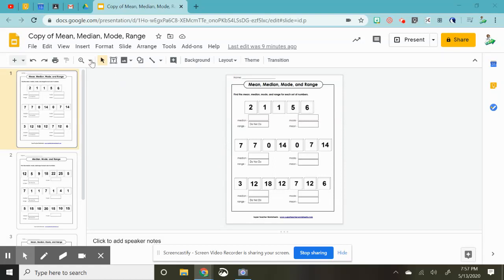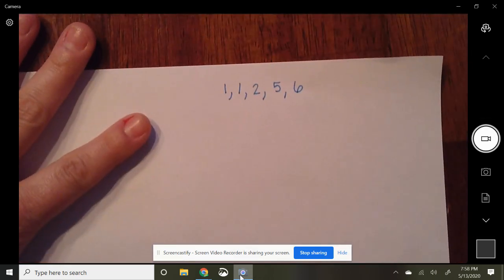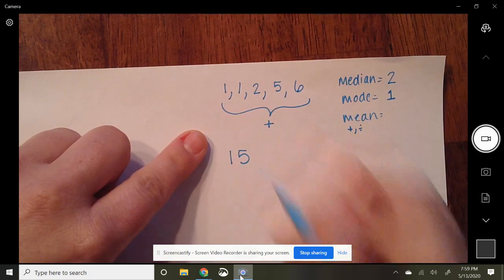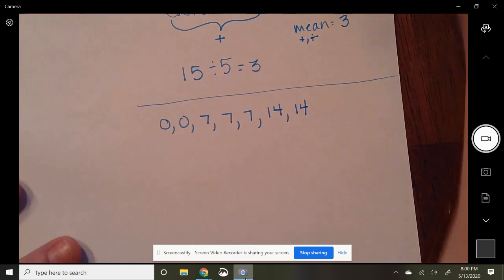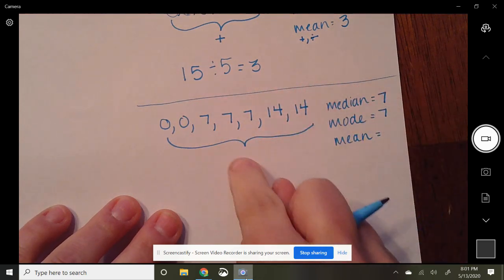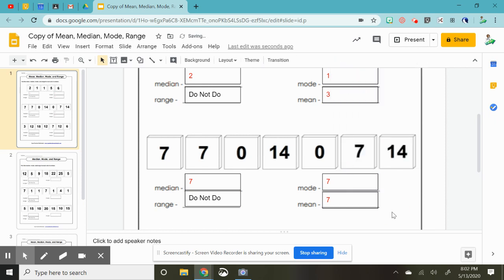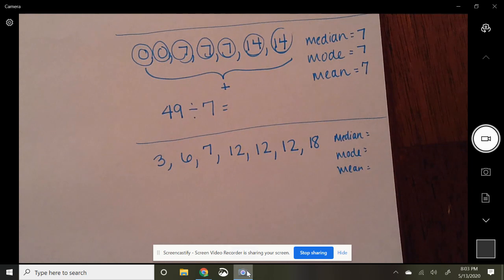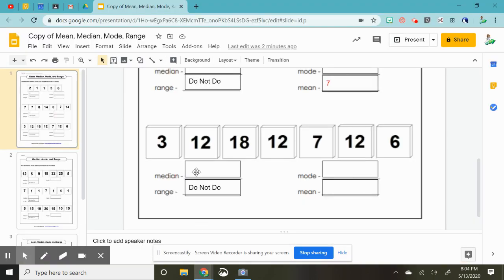Mean, Median, Mode Page 1